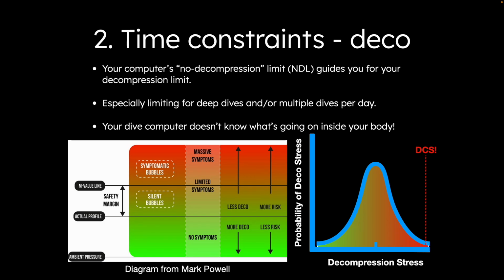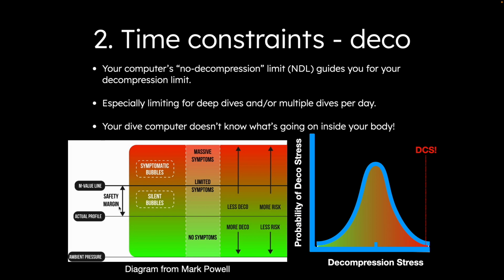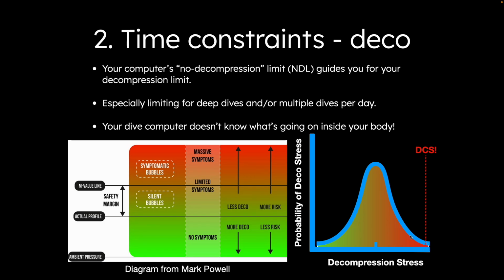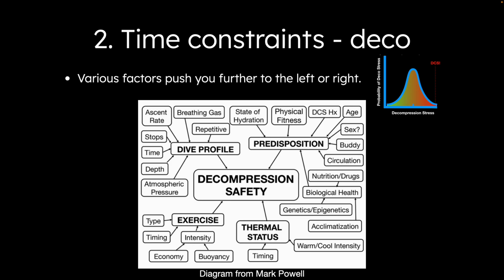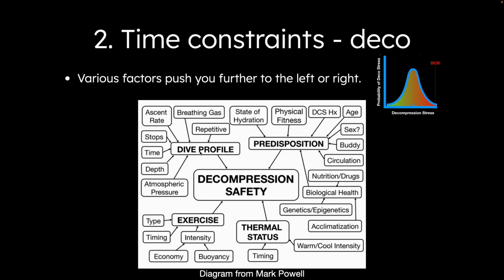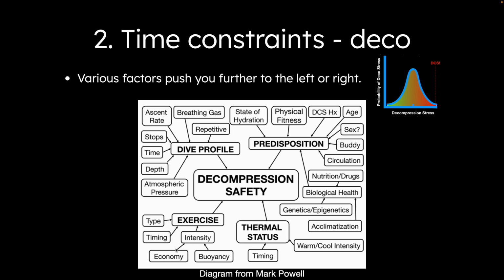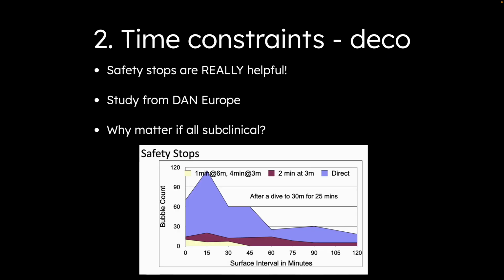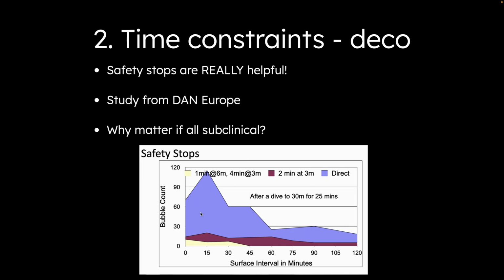4/6 - Decompression and your NDL